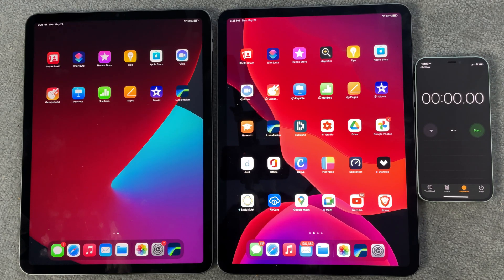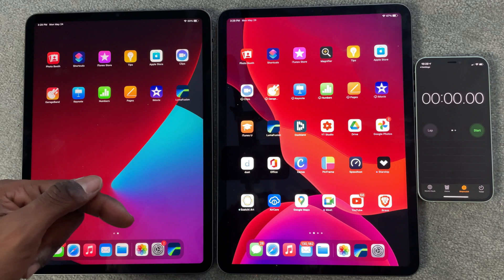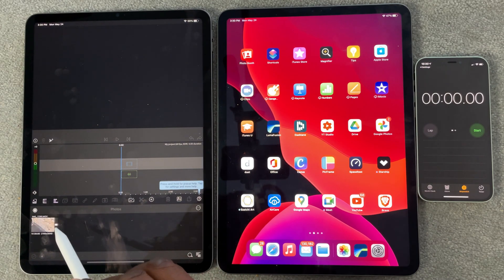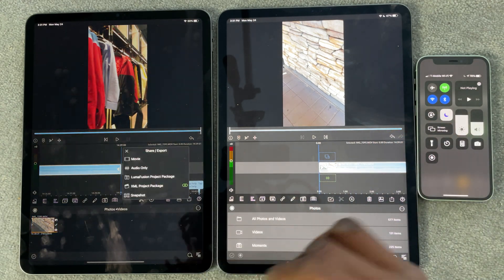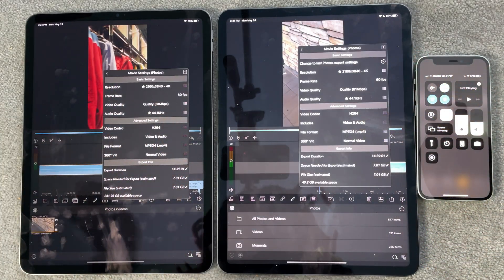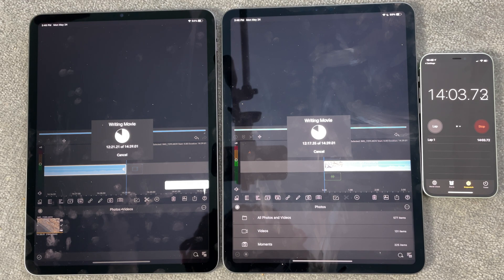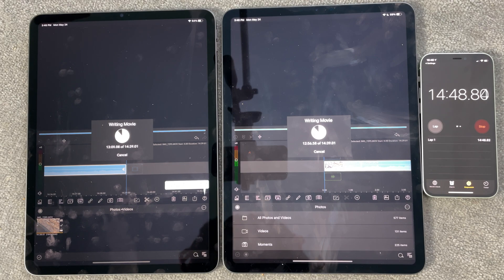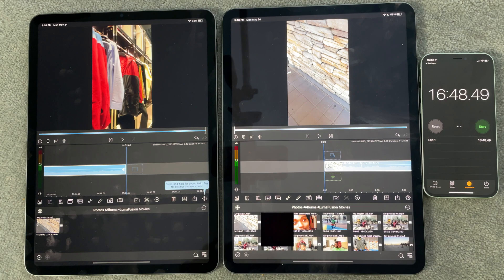iPad M1 vs iPad Pro 2ed ￼gen 4K editing using Luma Fusion￼!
My sunglasses over $20 off (link) (code) 1JERMAINE
at Blenderseyewear.com

BTC 34oHQdyLEkuB1TeKktpRKnaAfKRZzGctYq
ETH
0xAE9D9Cb82D567e2Dd058E0e2EbFd20451739a70c

About me.
#2 Israel
#3 England

0:00 ￼ introduction￼
0:27 Speed test Luma fusion iPad m1
0:53 IPad m1 vs iPad 2 ￼Generation
1:33 The second generation Apple Pencil works with the m1 iPad
1:56 Luma fusion￼￼ ￼Speed test Editing 4K￼ 60
4:34 Test results￼
7:00 bye bye